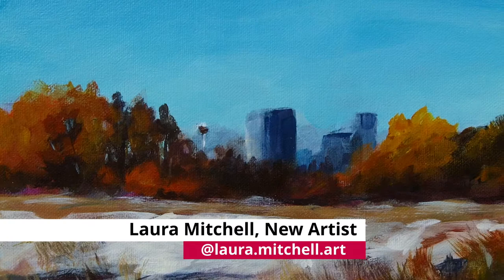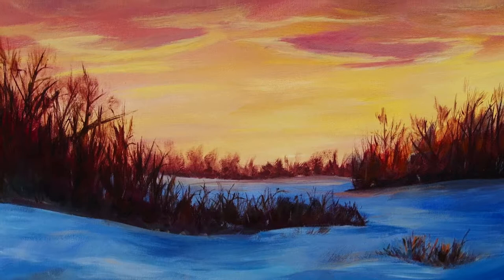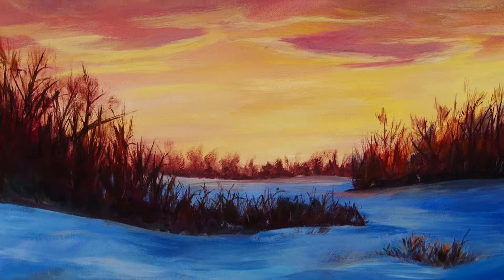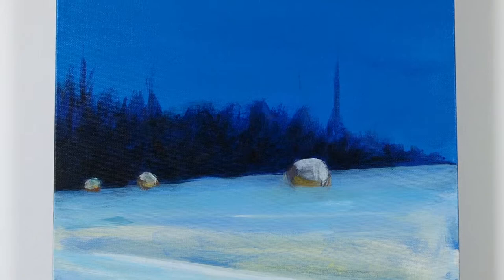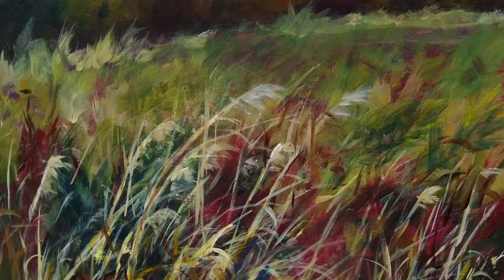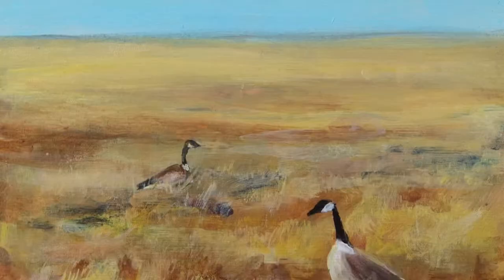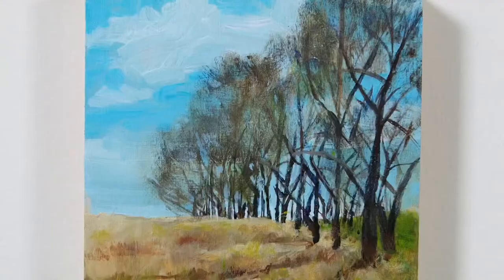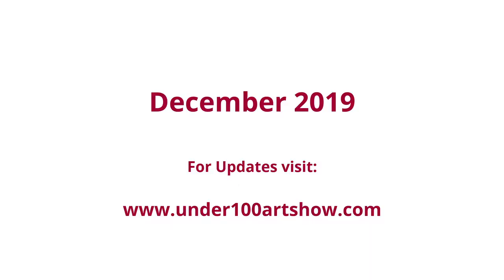ART SPOT Artist Profile: Laura Mitchell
We are featuring 12 artists from the 12th Annual Under $100 Art Show! Meet Laura! To learn more about the show please